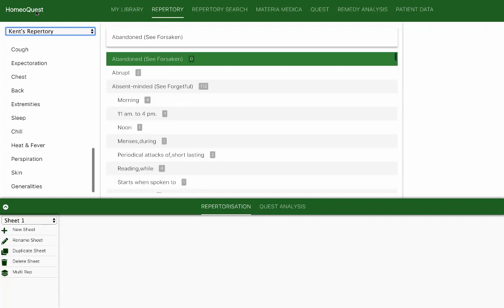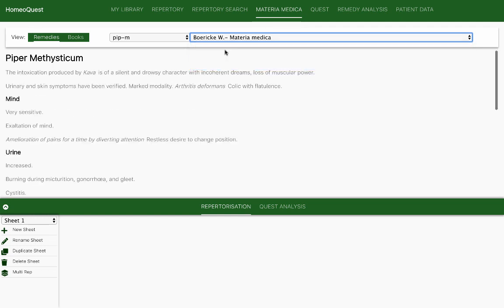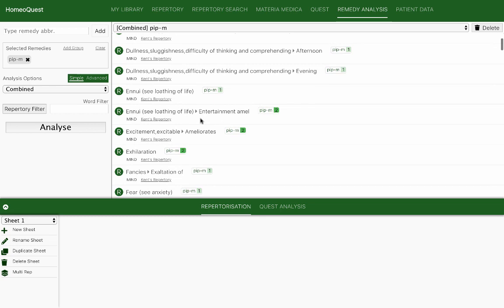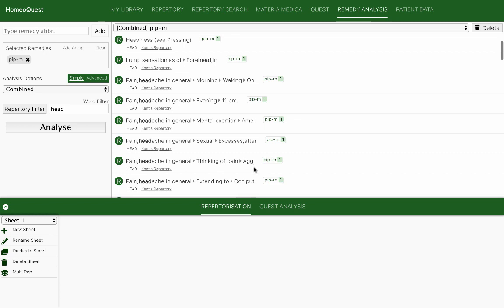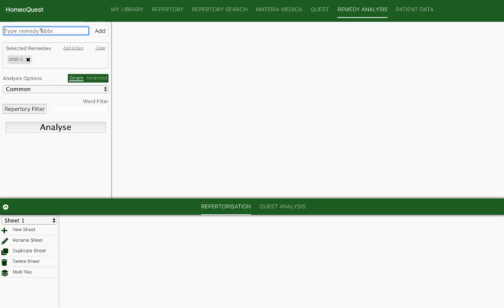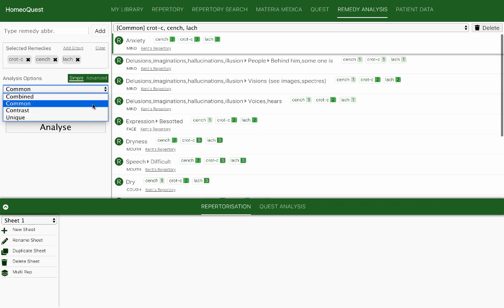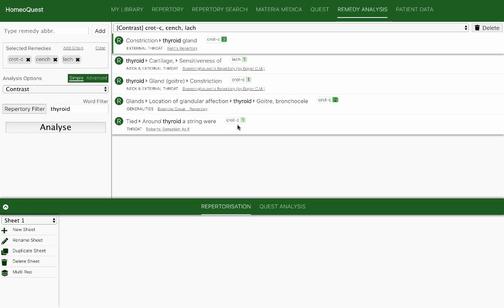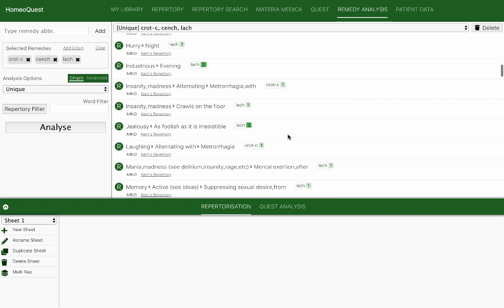How to differentiate remedies after repertorization to prescribe the best remedy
How to compare, contrast and differentiate remedies after repertorization to give the best prescription.